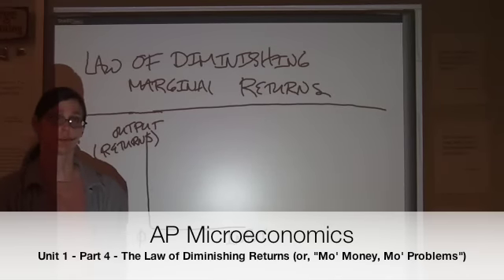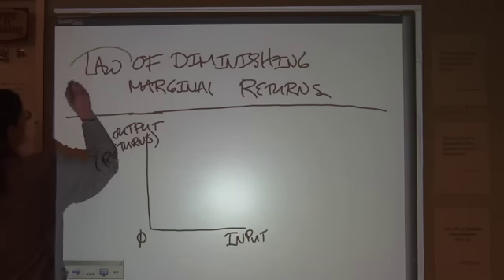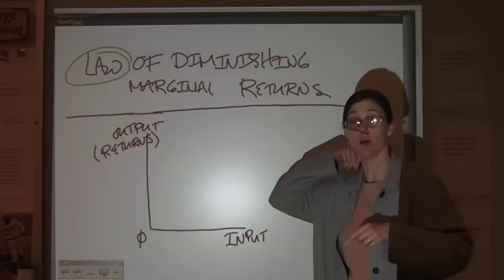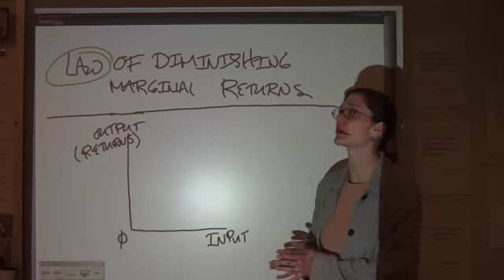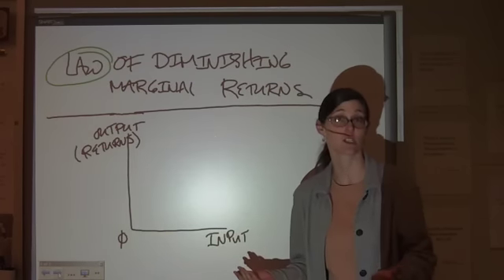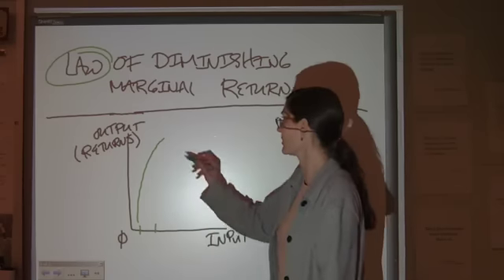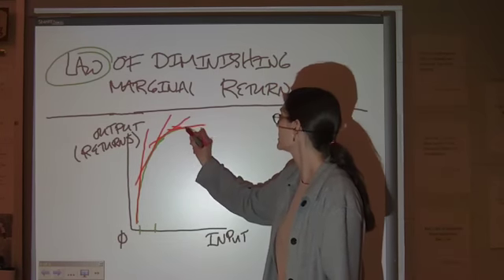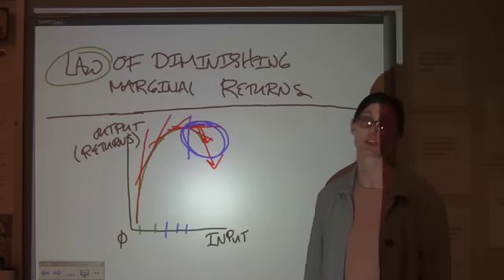AP Microeconomics Unit 1 - Part 4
The Law of Diminishing Marginal Returns